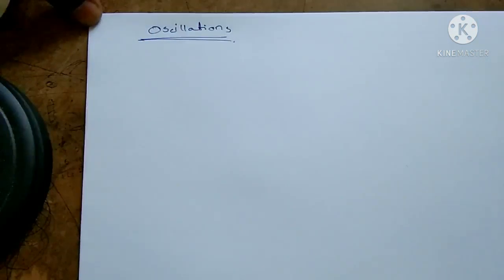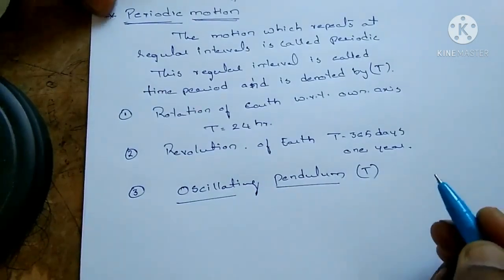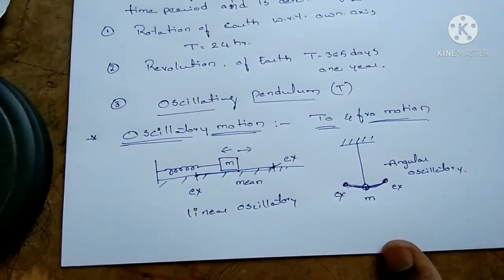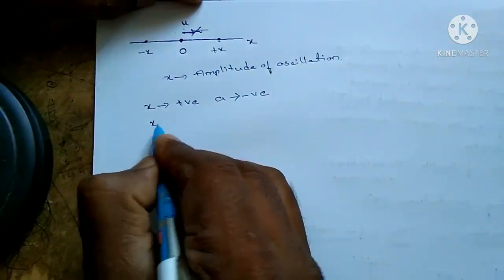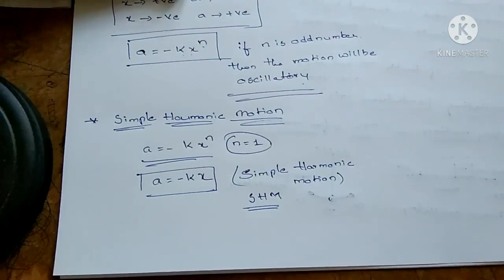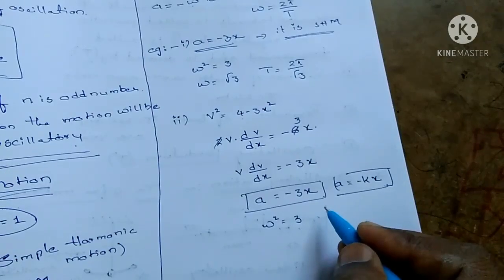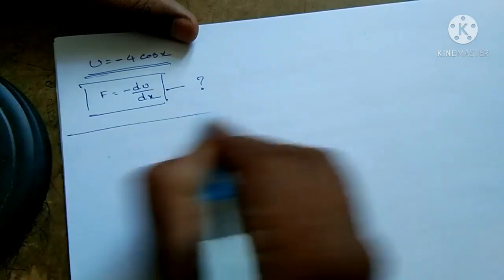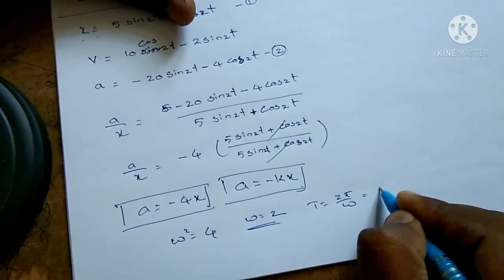oscillation day 1